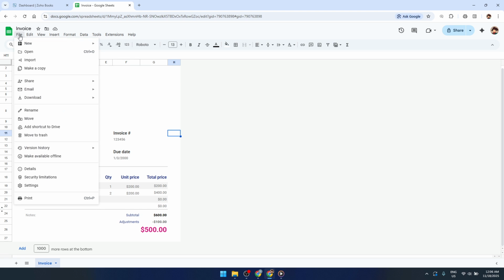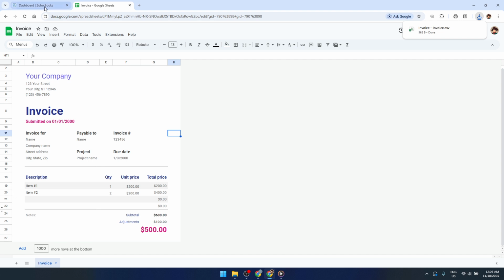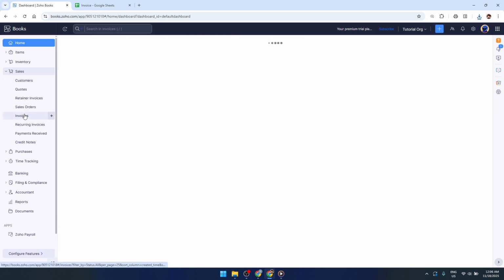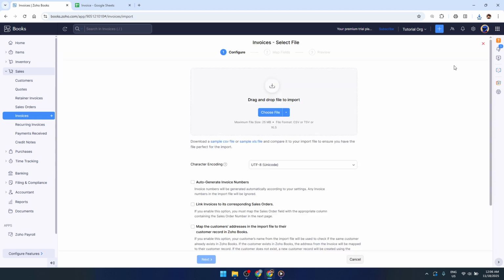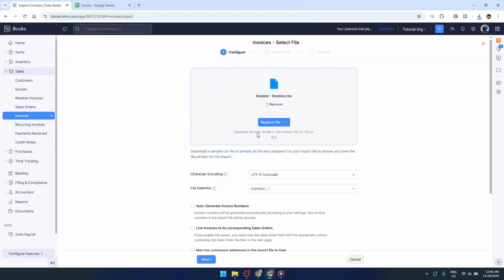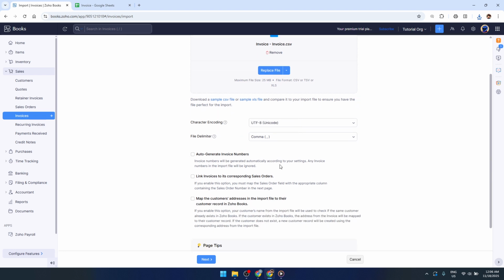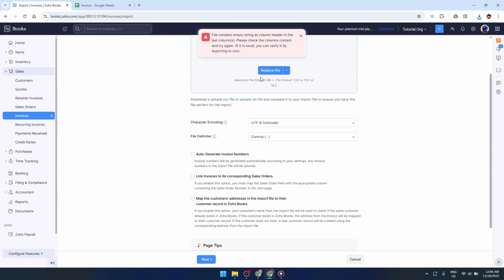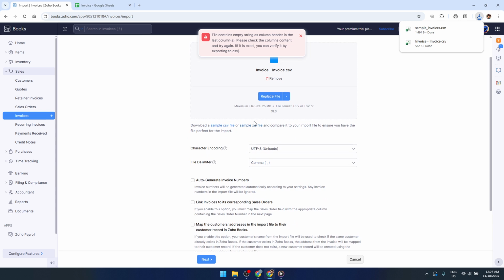How To Import Invoices In Zoho Books From Google Sheets [2025 Guide]